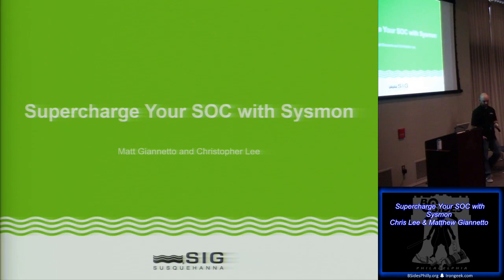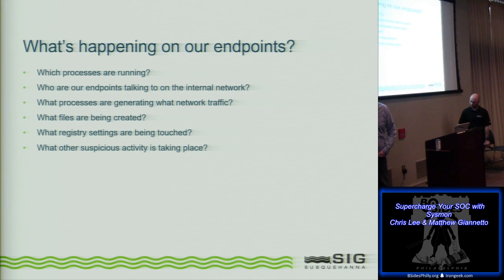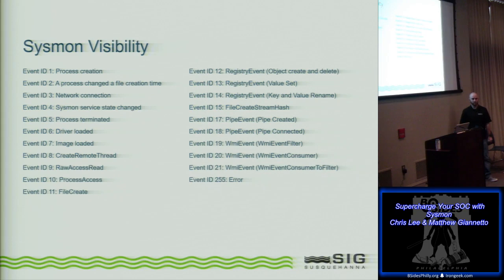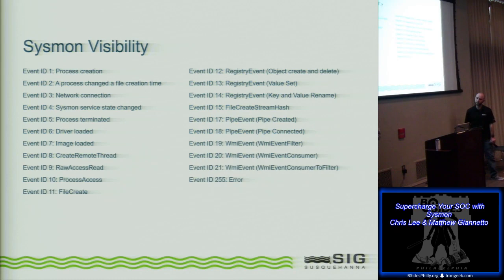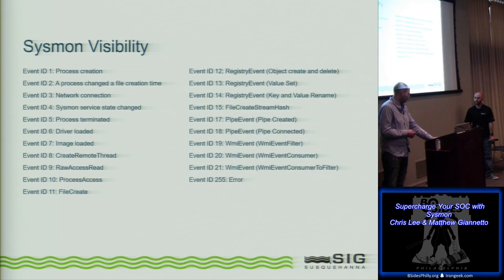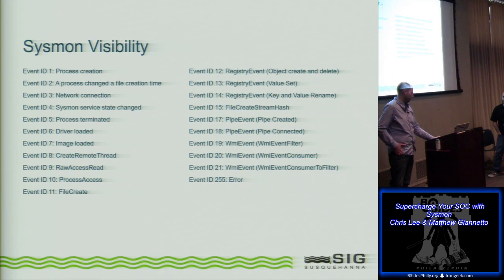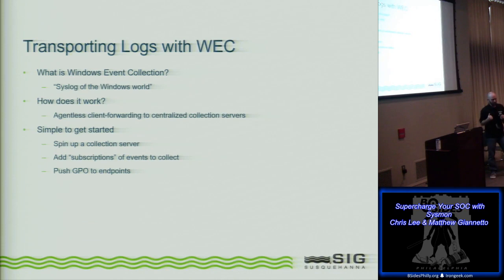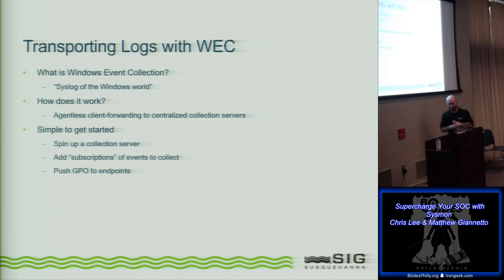BSidesPhilly cs02 Supercharge Your SOC with Sysmon Chris Lee Matthew Giannetto